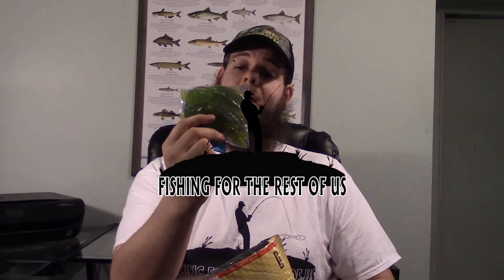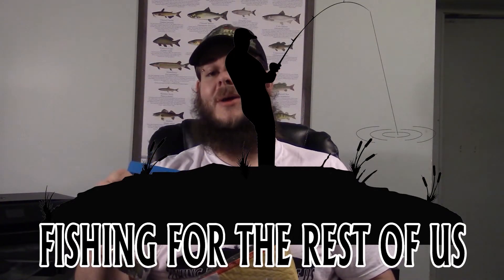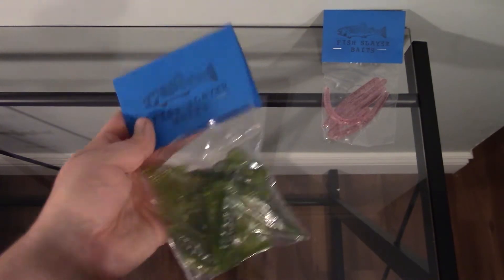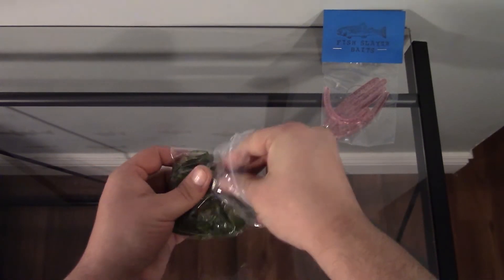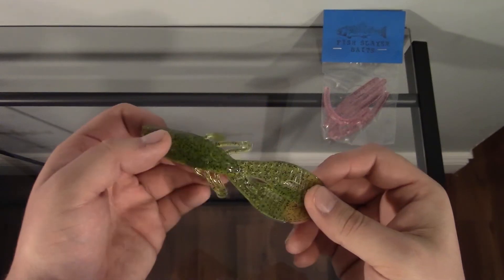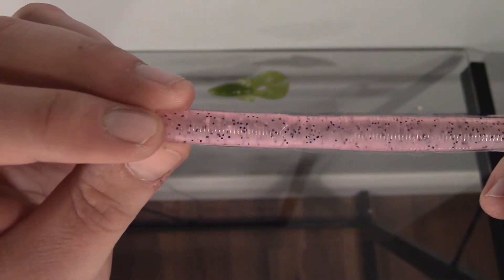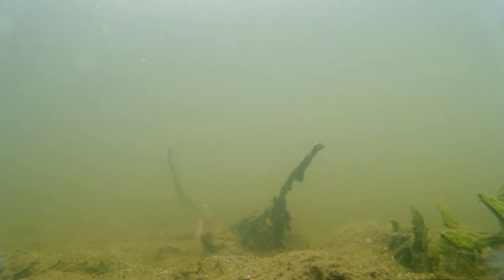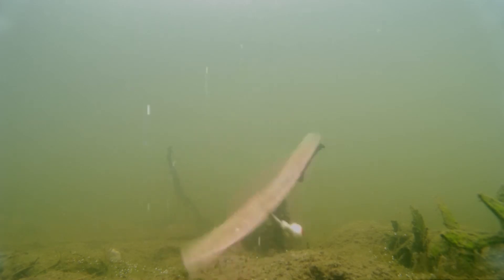Fish Slayer Bait Review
Our friends at Fish Slayer Baits sent us some craws and senko worms to review. Join us as we take a close up look at these baits and test out their action underwater!